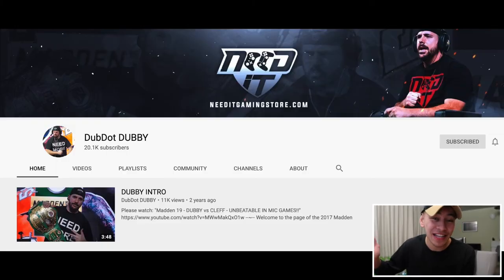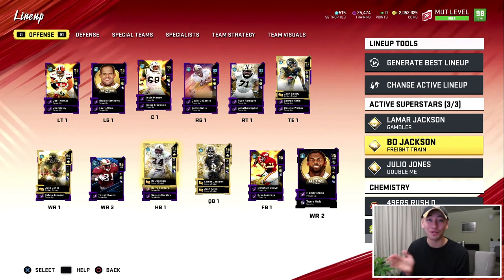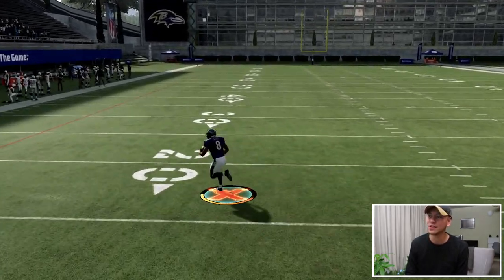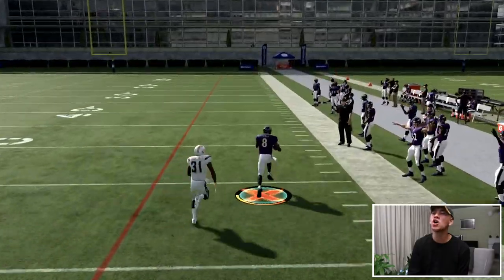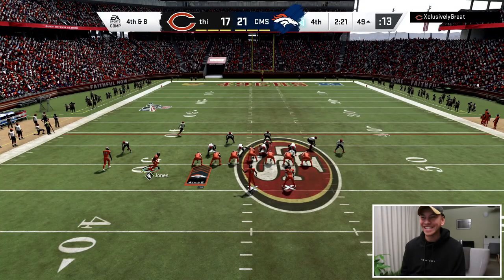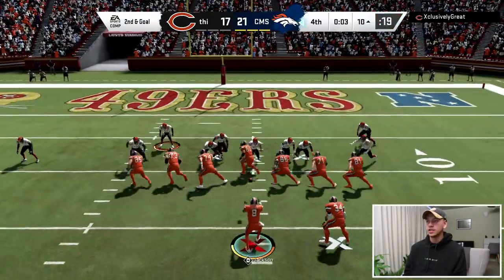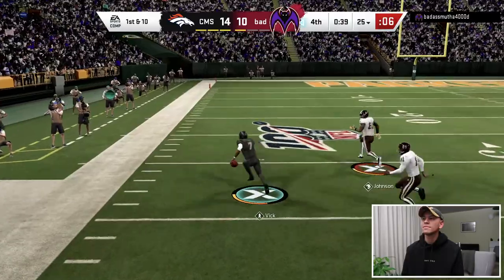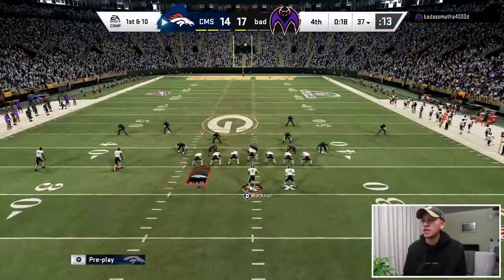TODAY I TRIED TO LEARN HOW TO STOP & GO LIKE A PRO // MADDEN 20 ULTIMATE TEAM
Hey everybody! Today I wanted to try to learn how to stop and go after seeing some crazy highlight plays from Dubby! This was super fun to make - it was great doing something a little bit different and creative.

If you enjoyed the video, please feel free to click the like button, lemme know in the comment section below what formation/skill I should be trying to learn next and subscribe to the channel so you can follow along the journey.

[Ignore these]